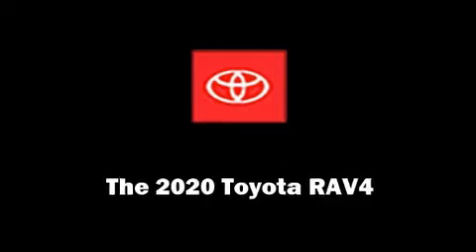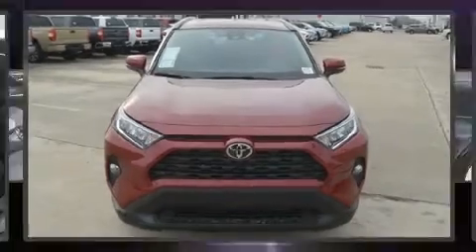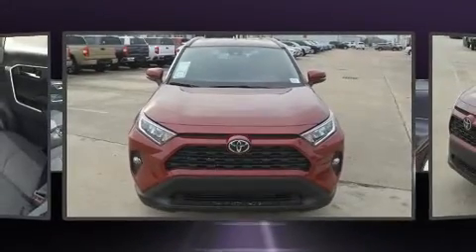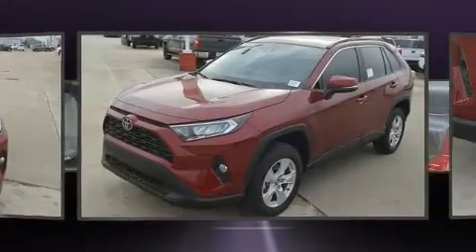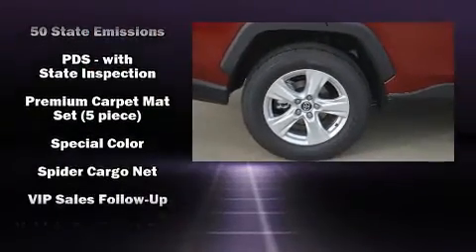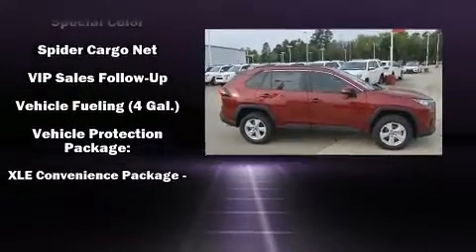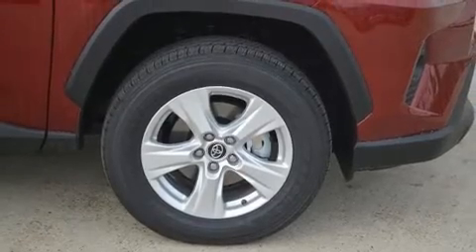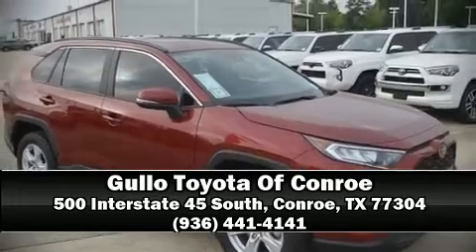2020 Toyota RAV4 XLE in Conroe, TX 77304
Introducing the 2020 Toyota RAV4. It features an automatic transmission, front-wheel drive, and a 2.5 liter 4 cylinder engine. Toyota infused the interior with top shelf amenities, such as: a trip computer, telescoping steering wheel, turn signal indicator mirrors, lane departure warning, an overhead console, rear wipers, and much more. Passenger security is always assured thanks to various safety features, such as: dual front impact airbags with occupant sensing airbag, head curtain airbags, traction control, brake assist, a panic alarm, an emergency communication system, and 4 wheel disc brakes with ABS. With electronic stability control supplementing mechanical systems, you'll maintain precise command of the roadway. Our knowledgeable sales staff is available to answer any questions that you might have. They'll work with you to find the right vehicle at a price you can afford. Please don't hesitate to give us a call.